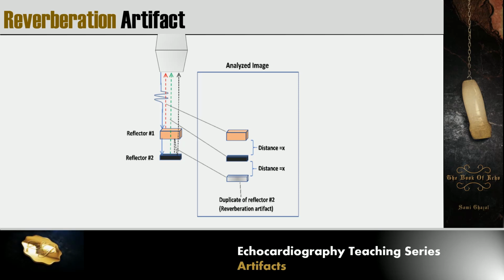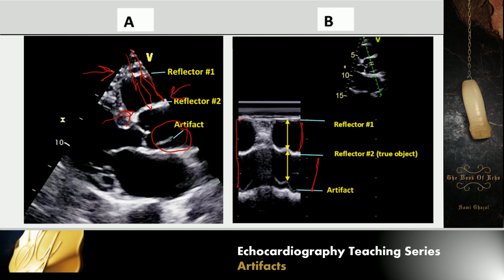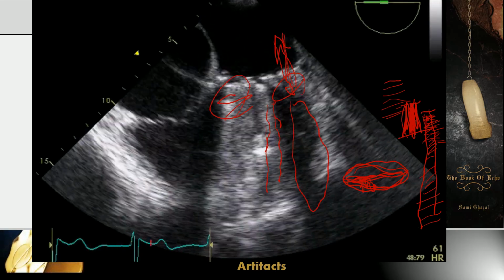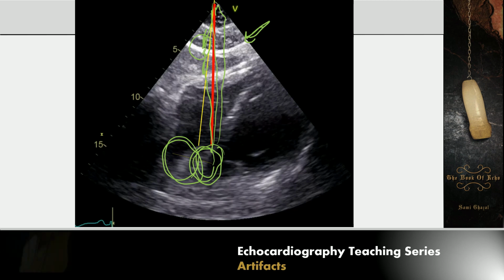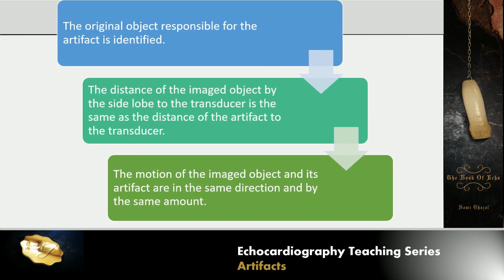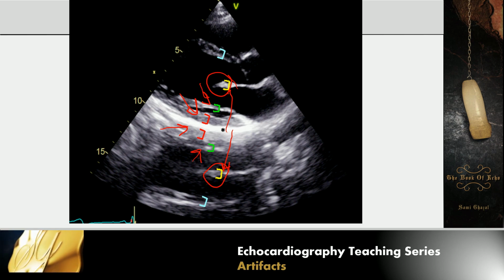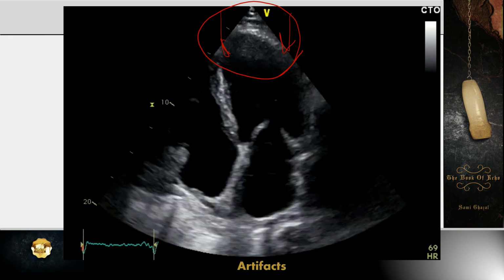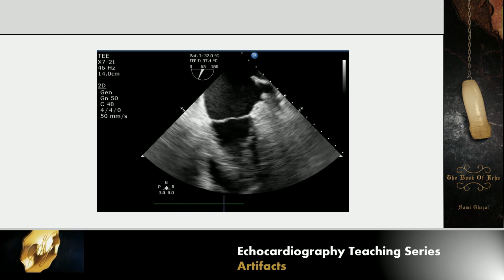Lecture 13 - To See or Not to See - Echocardiographic Artifact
Echocardiographic Artifact
Understand the echo artifact mechanism and identification